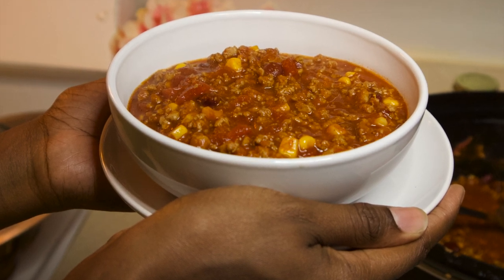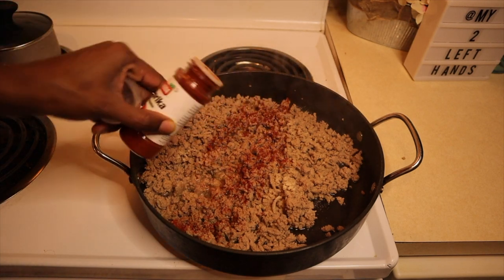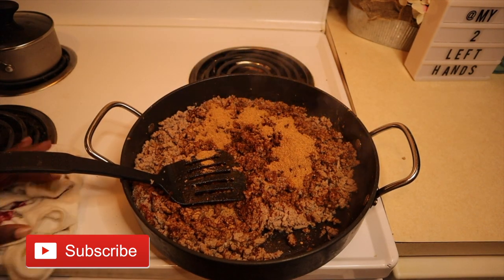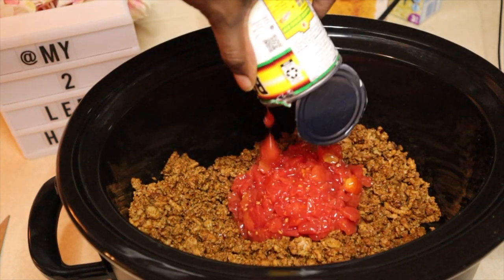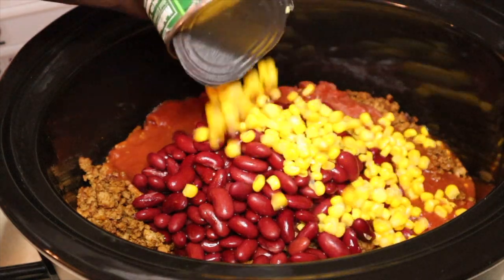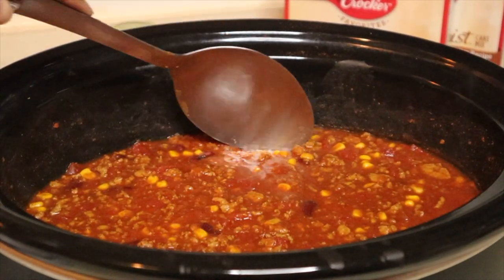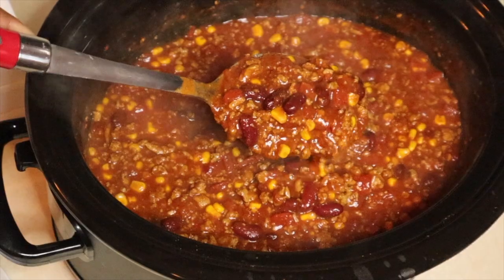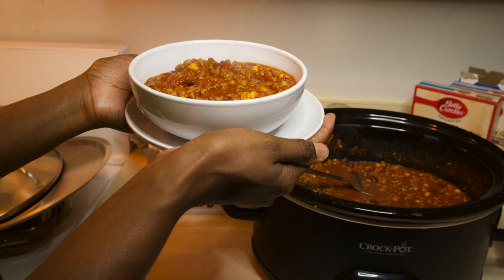Easy and Simple Crockpot Chili✨⎮ Less than 2 hours chili Recipe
What better way to start of your winter with a warm bowl of chili ❤️.  Today's Recipe is a very simple and easy Chili Recipe that can be made within less than 2 hours. With the help of a crockpot, it can definitely make this process of cooking chili a little smoother. You can enjoy this chili with all  your favorite bold flavors, along with cornbread, tortilla chips, or simply by itself! in this video, I will be showing you how easy it is to make chili in a crockpot. The full ingredients for this recipe will be listed below:

Ingredients:
~2lb of Ground Turkey
~Paprika
~2 packs of McCormick Chili Seasoning
~Garlic Powder
~Onion Powder
~2 Cans of Tomato Sauce
~2 Cans of Red Kidney Peas
~1 Can of Whole Corn
~ About 1/2 of water or less

my_2_left_hands

my2lefthands

Music ✨
Lakey Insipred- Sunny